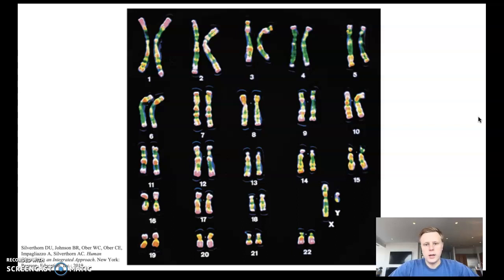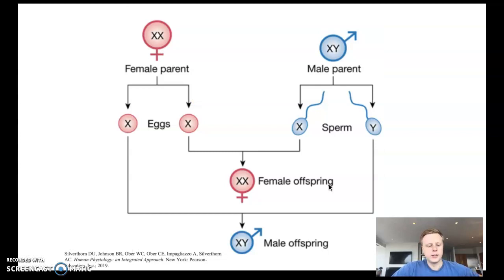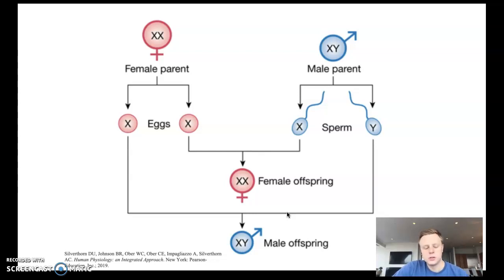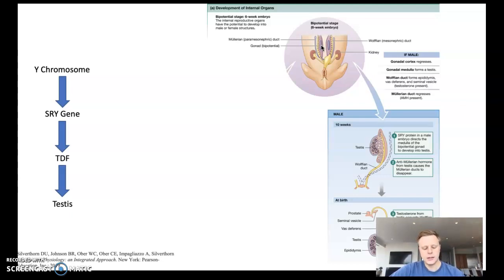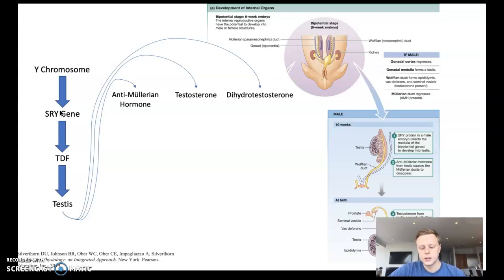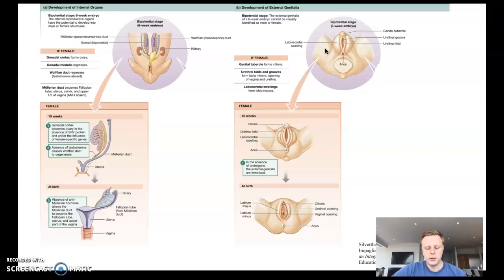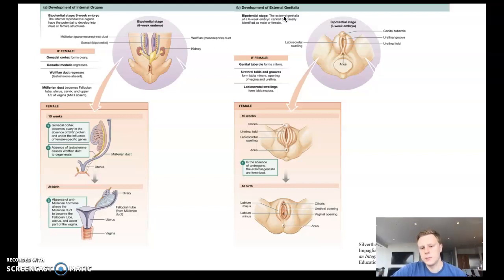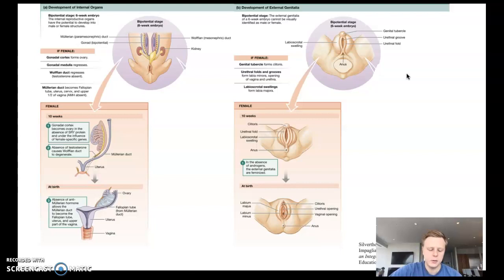Determination of gender based on genes vs hormones PHSL 1010